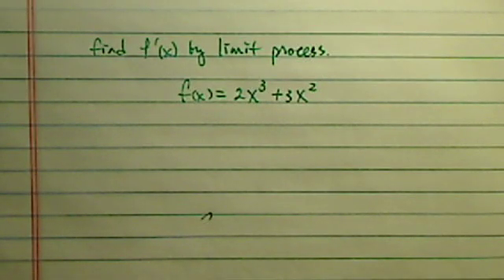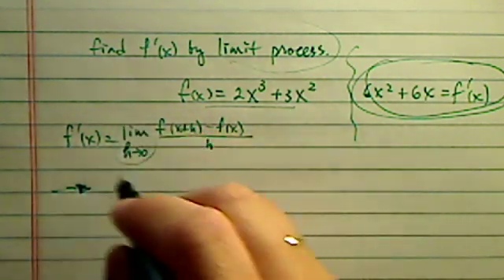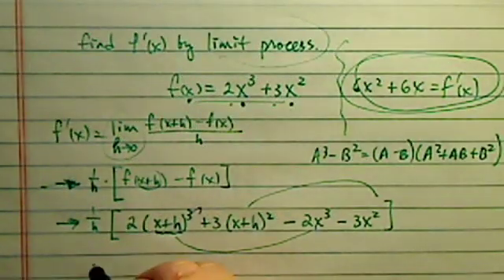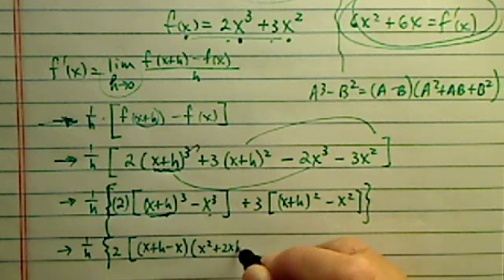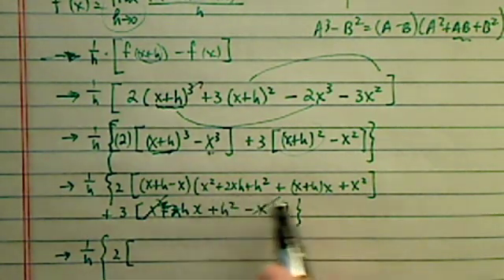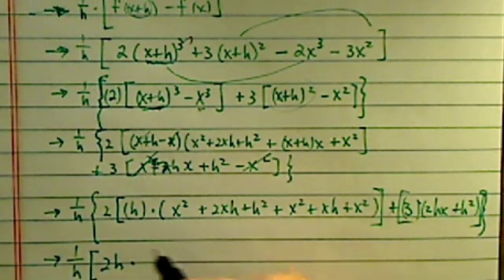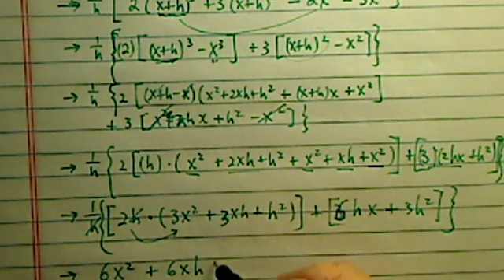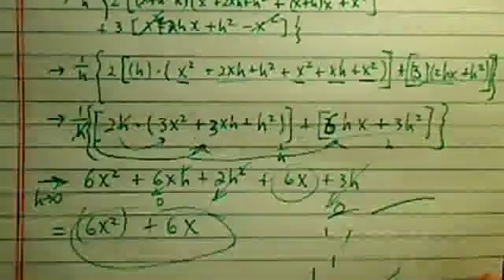DERIVATIVE BY LIMIT PROCESS EXAMPLE | f(x) = 2x³ + 3x² | Calculus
Here explain how to find the derivative of f(x) = 2x³ + 3x² by using the difference quotient